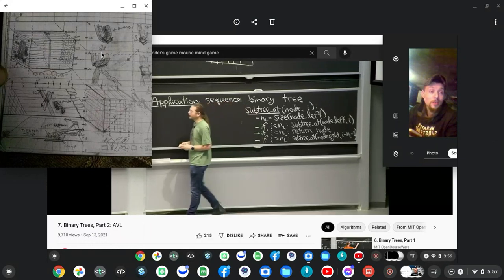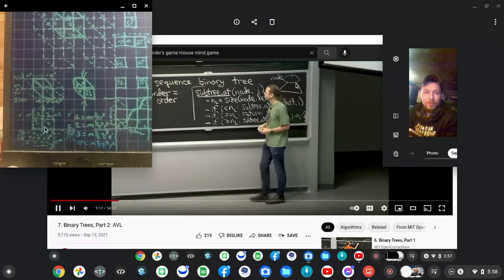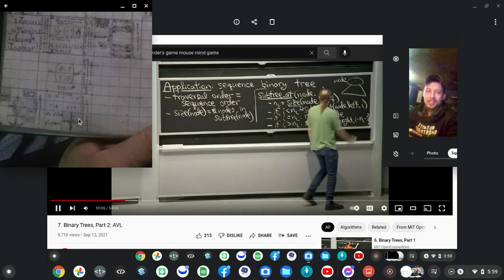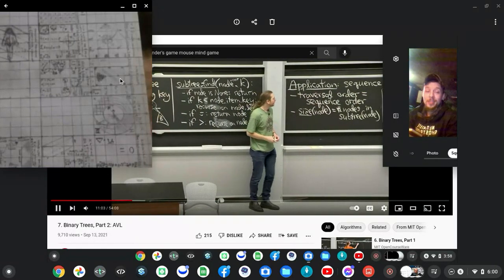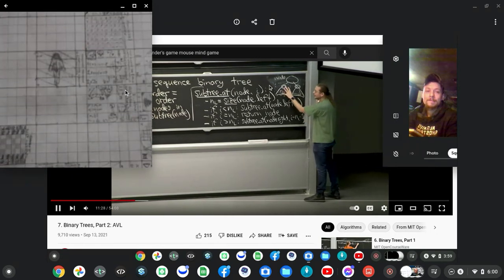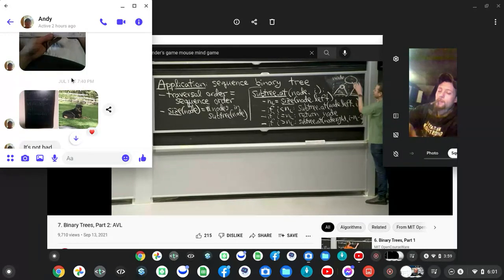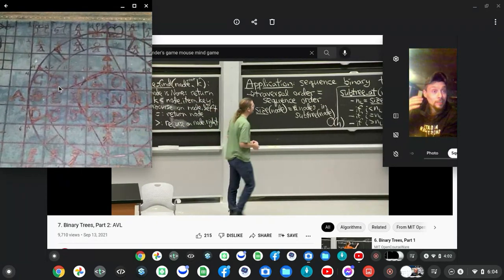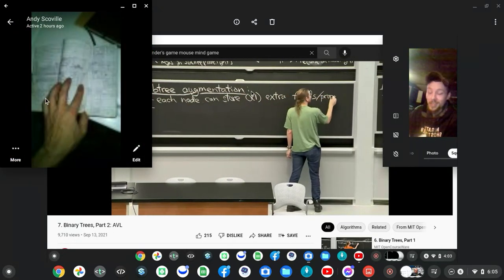Screen recording 2021 12 24 5 57 05 PM